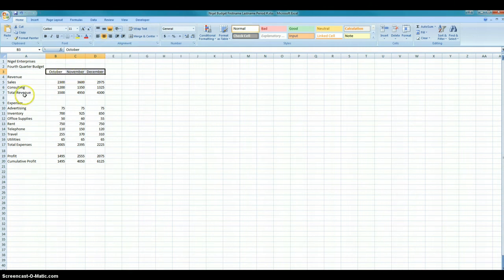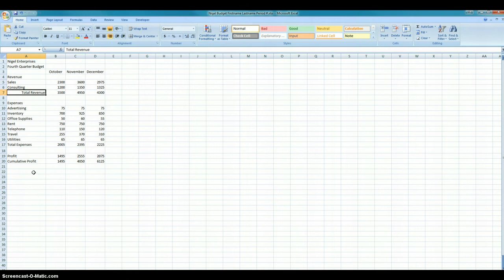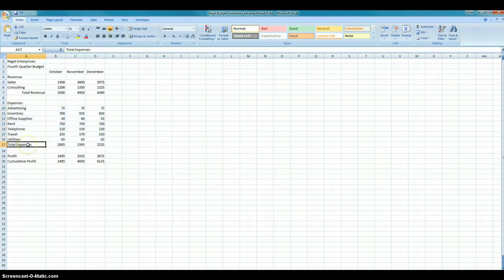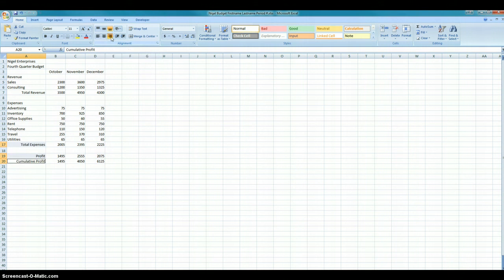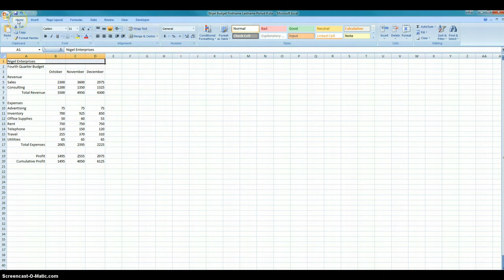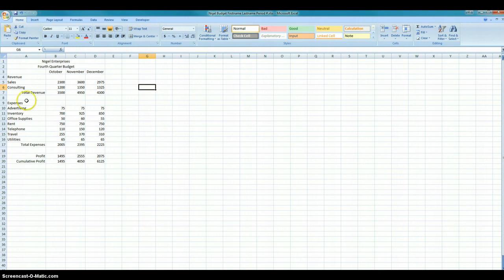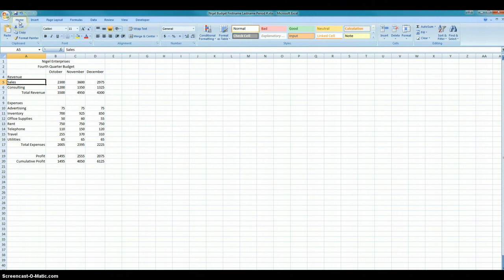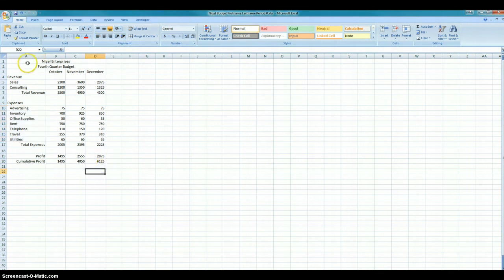Excel L2 Changing Appearance... SBS 2.2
MS Excel 2007 Lesson 2 Changing Appearance of a Worksheet Step-By-Step 2.2